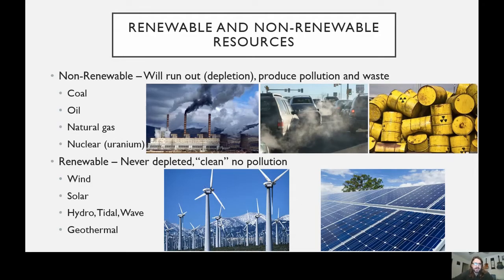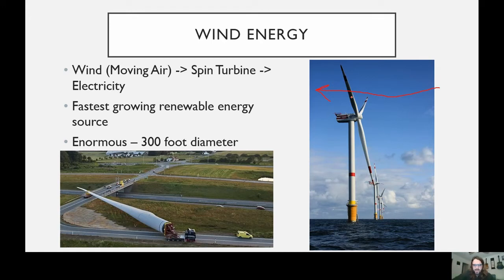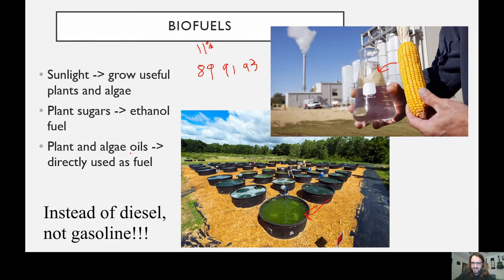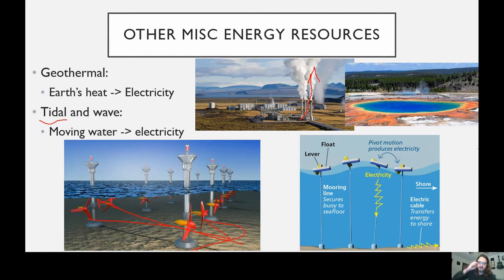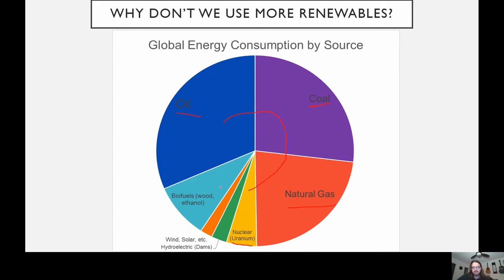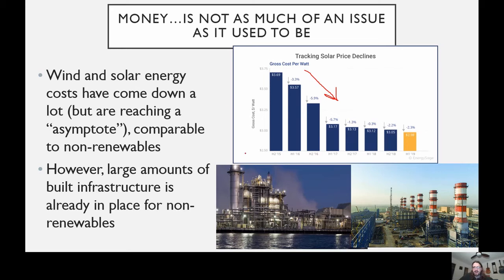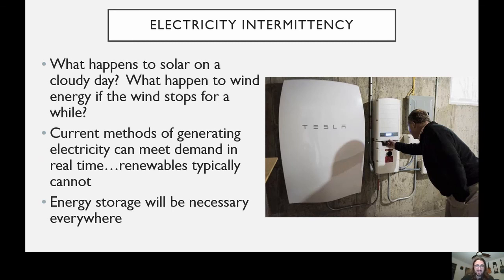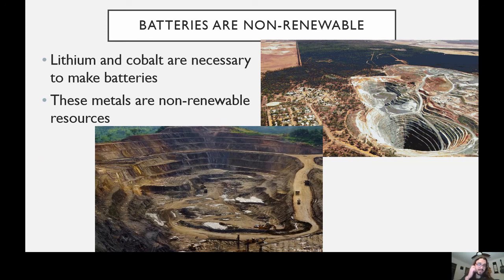Environmental Science 19 - Renewable Energy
In this video, I will discuss the different types of renewable energies and how they work.  I'll also talk about why we don't use more renewables at the moment, which comes down to a variety of factors.